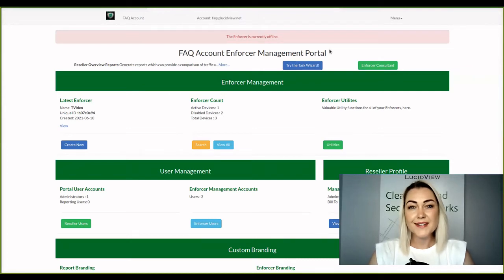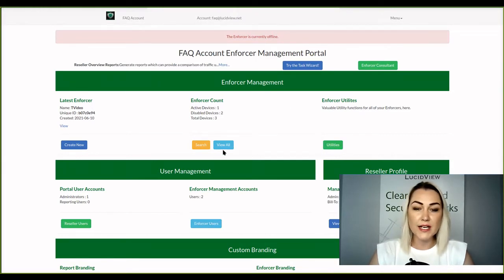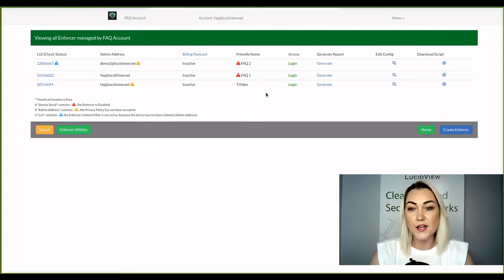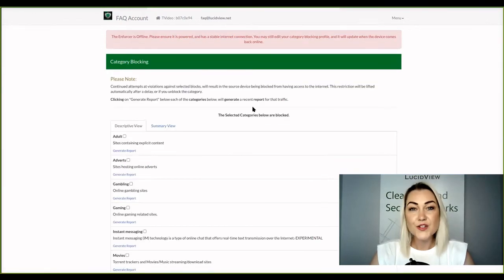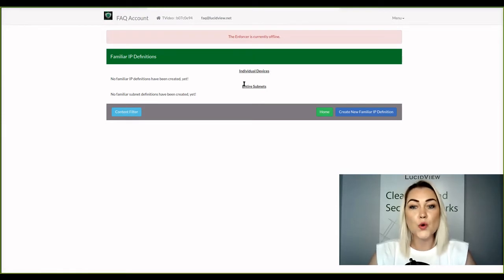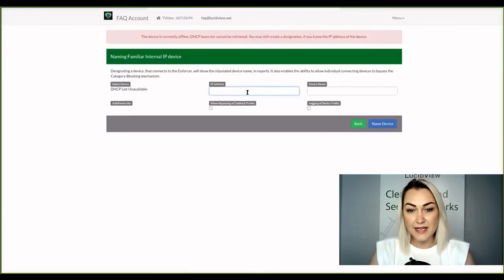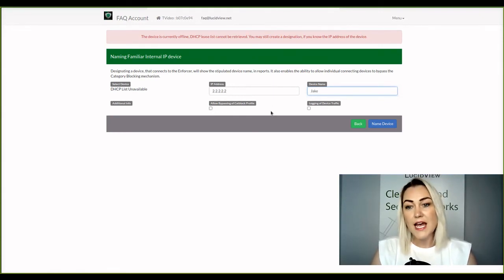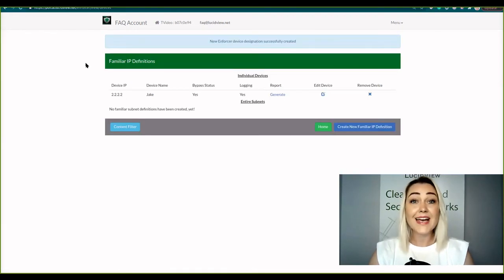LucidView - Familiar IP Definitions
This video provides a step by step guide on how to name your IP address/device or an entire subnet ranges on your network to names that are meaningful to you.

Using this feature you are able to create bypass and logging exceptions for the groups that you have created .

For example: Personal end user devices may be designated and defined on the Enforcer Portal as a “Familiar Device”. These are designated by IP and you may name the device whatever you so wish.

By adding a familiar device, one may configure the familiar device to bypass the content filter or to not log it’s reporting data.